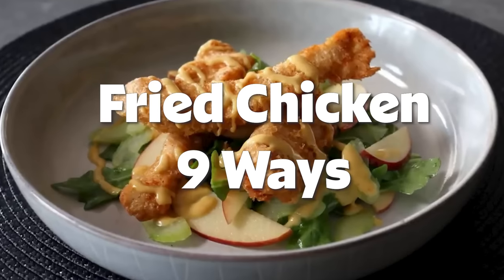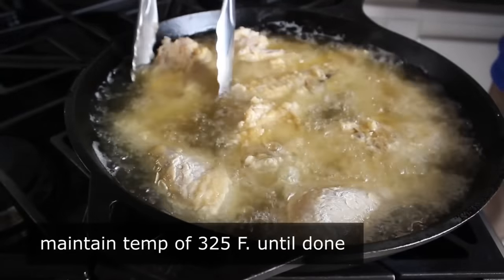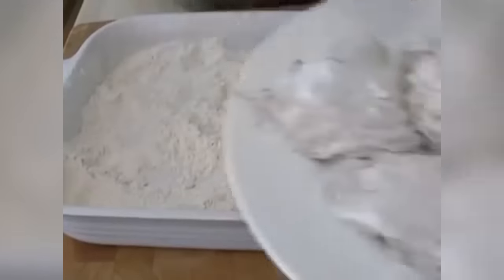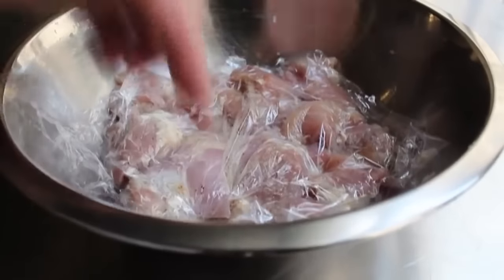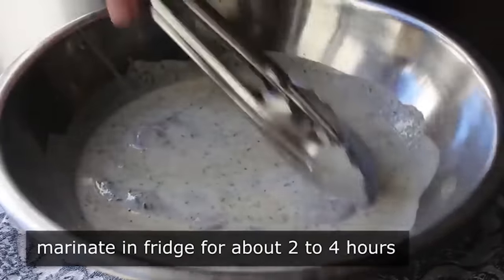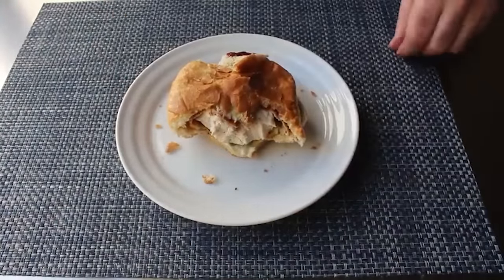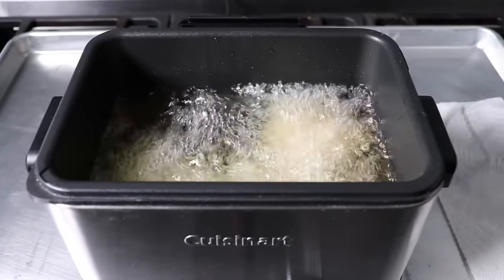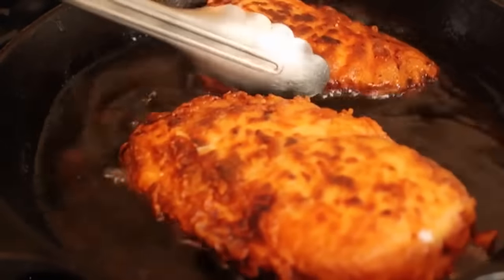Chef John’s 9 Best Fried Chicken Recipes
Hello Food Wishers! Chef John’s Corporate Overlords here with Chef John’s 9 best fried chicken recipes! Fried chicken is a guaranteed crowd-pleaser, and these 9 variations will keep it interesting. Try Chef John’s classic Buttermilk Fried Chicken or spice things up with Nashville Hot Chicken. Korean Fried Chicken is the best KFC (Sorry, Colonel!), and it’s served with a spicy, sweet and sour dipping sauce. Chef John’s Honey-Brined Southern Fried Chicken Breasts are a (somewhat) healthier alternative to classic fried chicken and his Rice Crispy Wings are naturally gluten-free! Whether you want Crispy Cider Battered Chicken Fingers or Buffalo Chicken Nuggets, Chef John has the perfect fried chicken recipe for you!

00:00:00 Nashville Hot Chicken
00:10:22 Buttermilk Fried Chicken
00:14:22 Korean Fried Chicken Sauce
00:17:40 Korean Fried Chicken
00:23:58 Popeye's & Chick-fil-A Hybrid Fried Chicken Sandwich
00:32:56 Karaage (Japanese Fried Chicken)
00:42:27 Honey-Brined Southern Fried Chicken Breasts
00:47:39 Gluten-Free Rice Crispy Wings
00:53:50 Crispy Cider Battered Chicken Fingers
01:02:08 Buffalo Chicken Nuggets